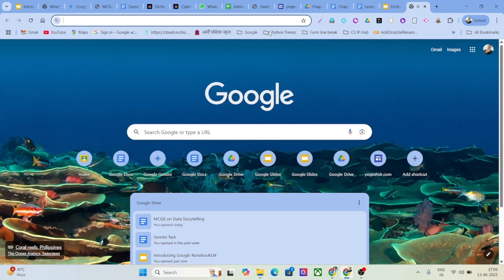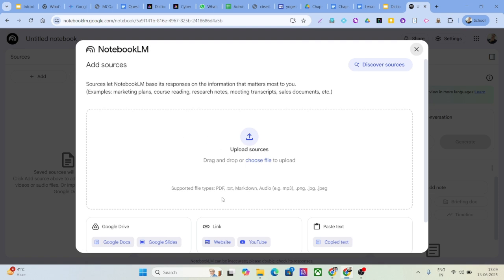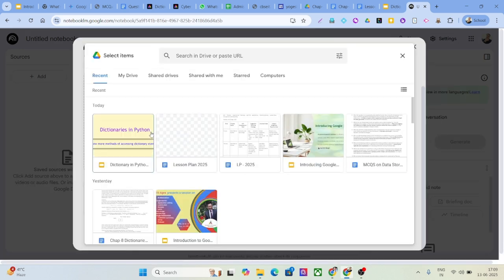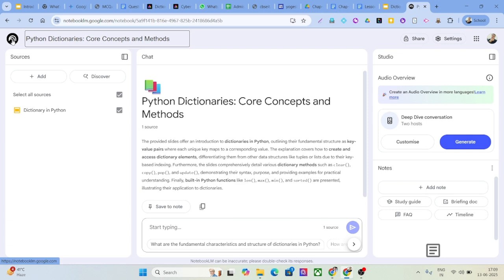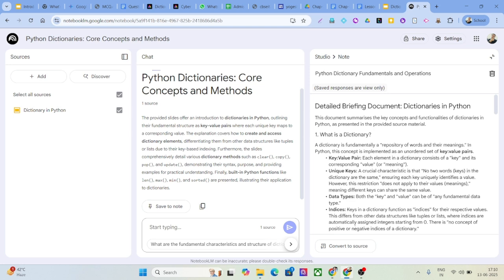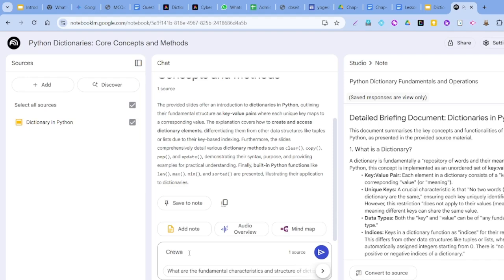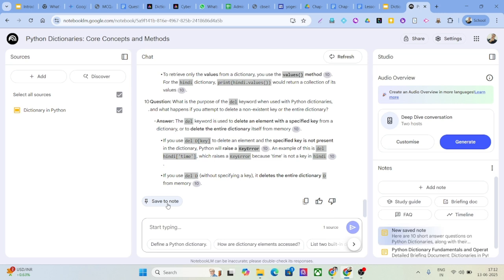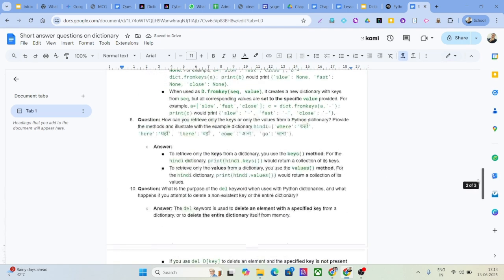Google | NotebookLM | Source | Presentation | Google Slides | Python Dictionaries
Unlock the power of your research with NotebookLM! Learn how to leverage Google's innovative AI notebook to gather and synthesize information from diverse sources. This video demonstrates how to seamlessly transform your NotebookLM insights into compelling Google Slides presentations, even for complex technical topics like Python Dictionaries. Discover how a Google Certified Trainer and Innovator uses these tools to enhance learning and productivity.